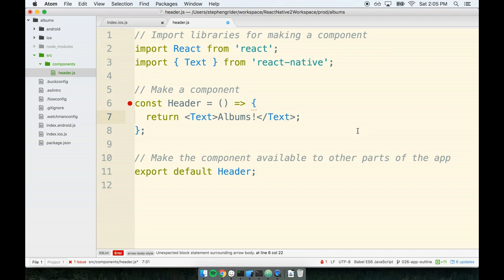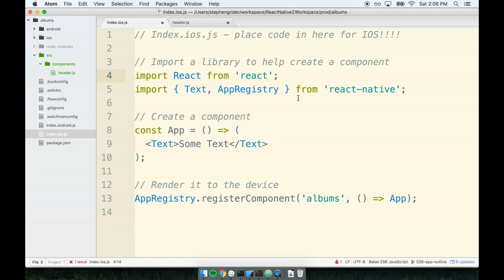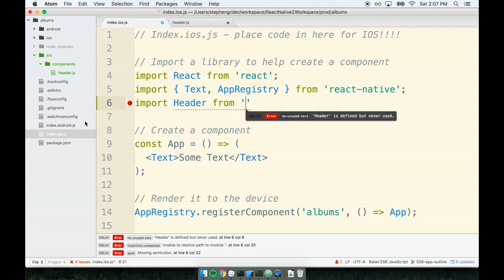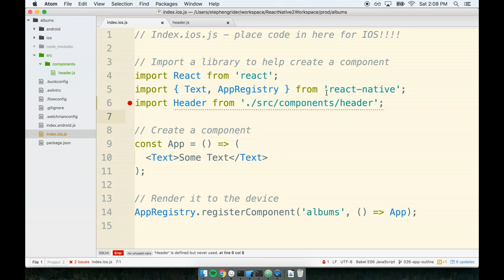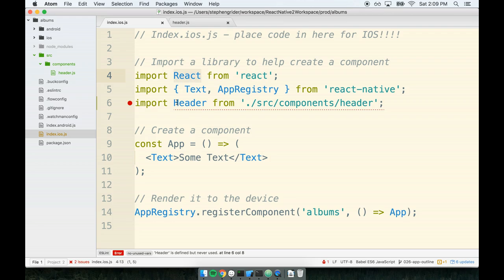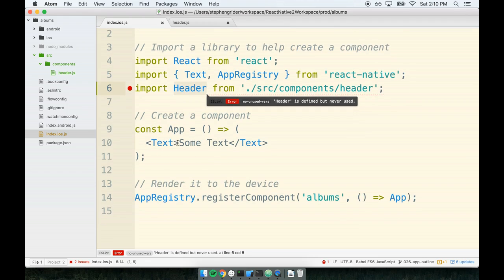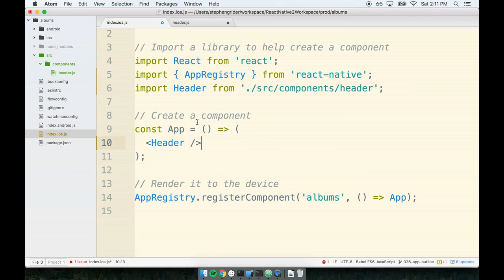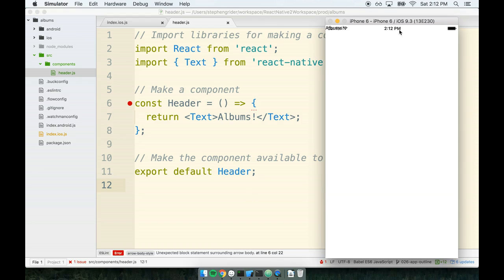[React Native] Consuming File Exports